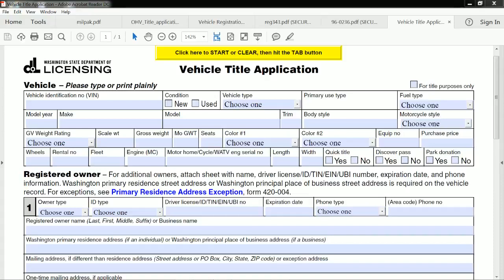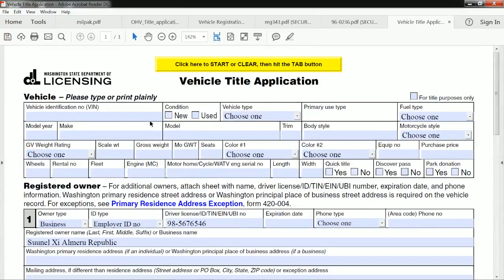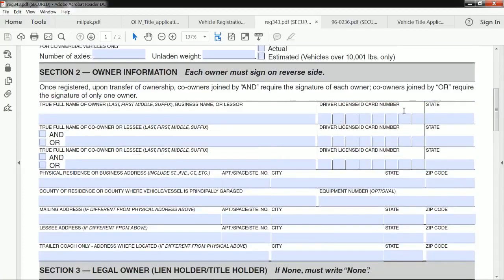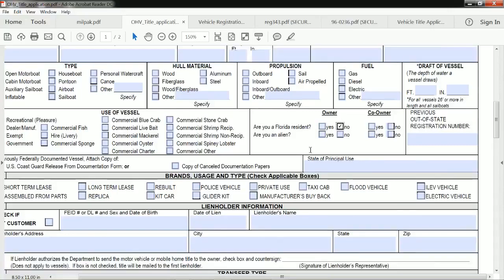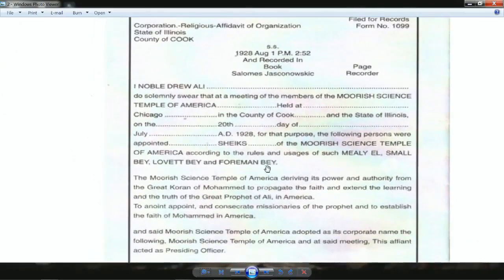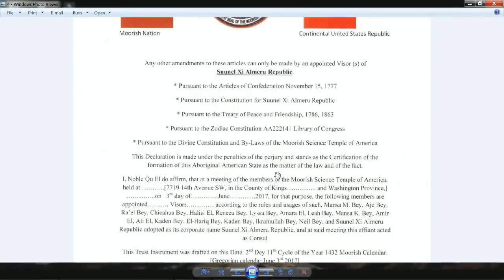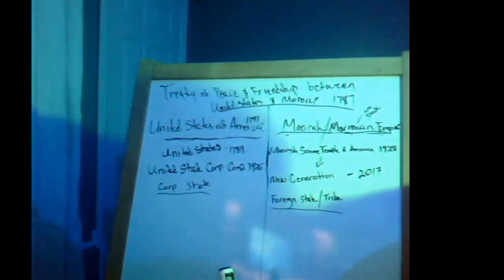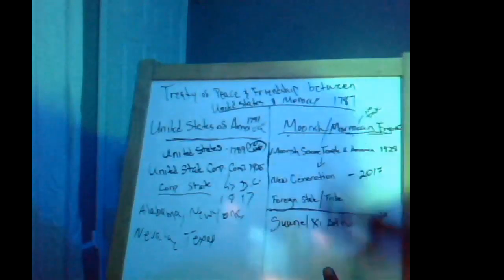How to Register your Automobile Properly as Indigenous Native American